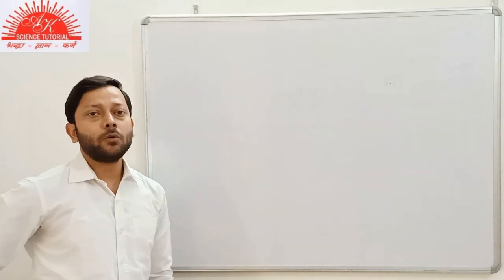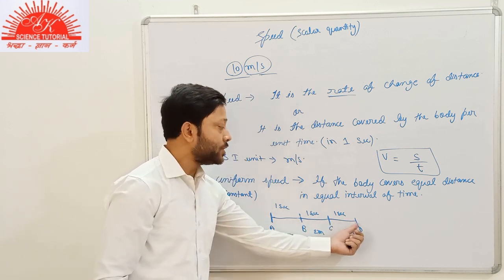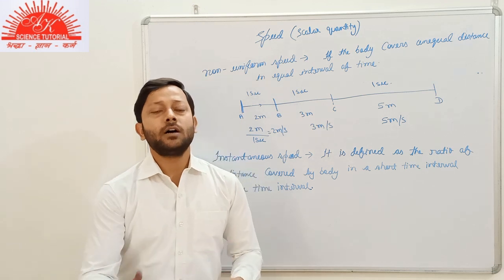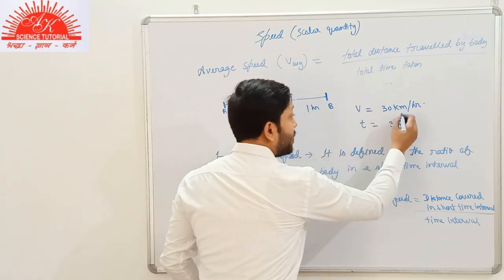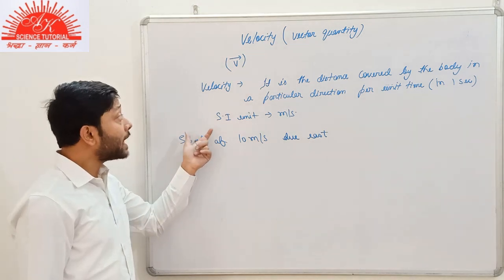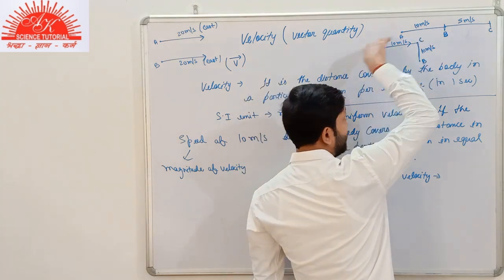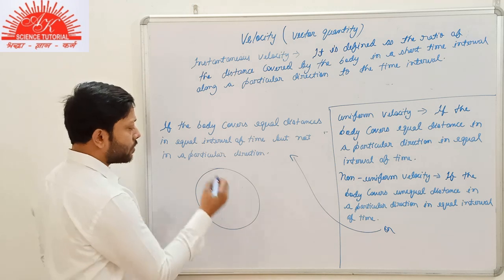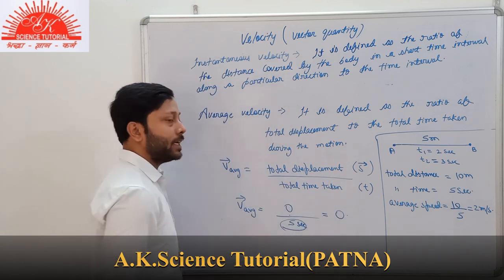Motion in One Dimension - 3 | CLASS 9 | PHYSICS | Speed & Velocity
Students in this video Abhijeet  Sir, from A. K. Science Tutorial, Patna, teaches you about motion in one dimension. He explains you speed and velocity, their different types and comparison between them.